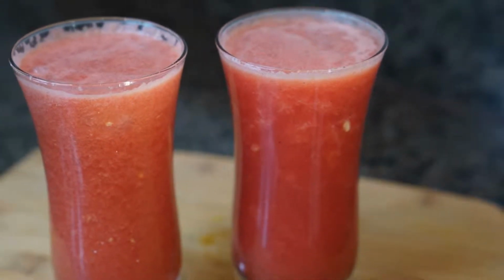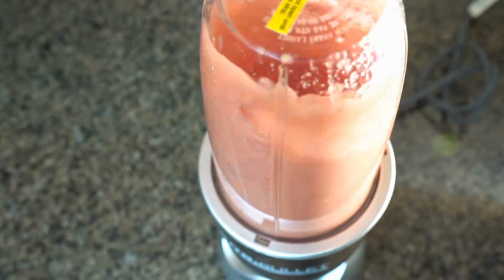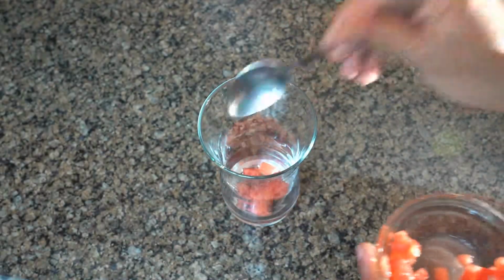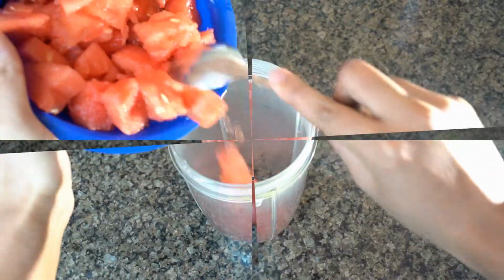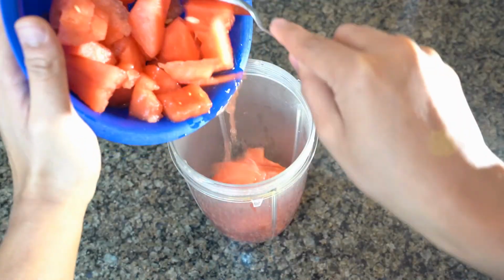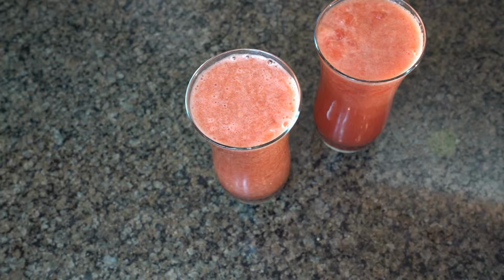water melon juice - sweet & salty / summer recipies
in this video i have shared two varities of watermelon juice - sweet & salty please do try this recipies in summer and beat the heat